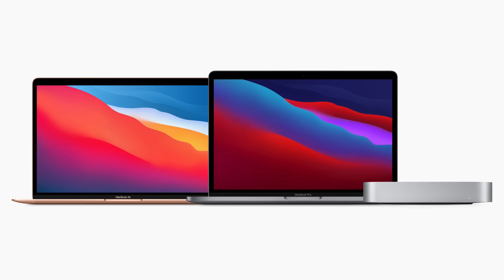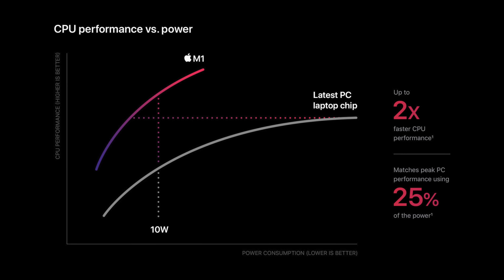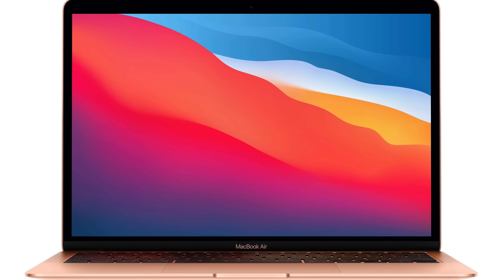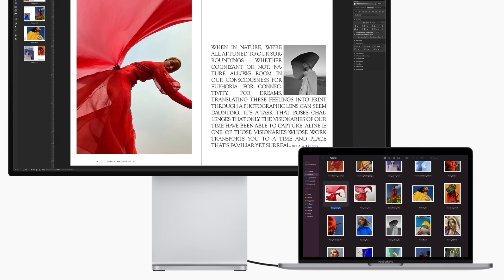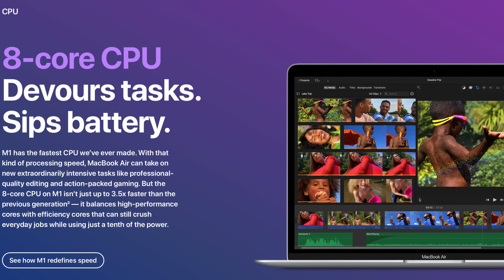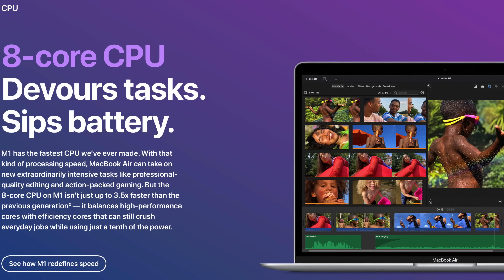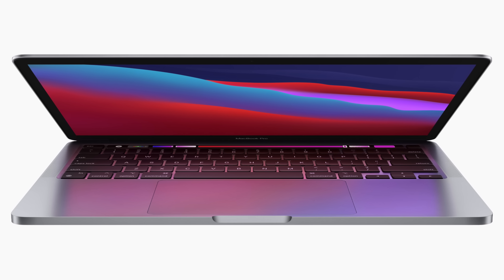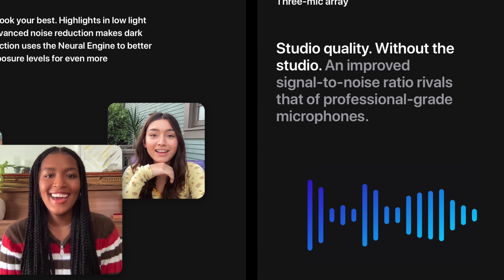MacBook Air & MacBook Pro M1 (2020) Watch THIS Before You BUY!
Apple just announced their brand new Apple laptops with apple silicon with the brand new M1 chip which promises up to 3x faster cpu performance, 5x faster gpu performance, and up to 20 hours of battery life, all with a silent architecture with even the MacBook Air not needing a cooling fan. However, what else should you know about these brand new 1st generation Apple Silicon Macs, which one should you choose, and is there any reason why you shouldn't buy one?